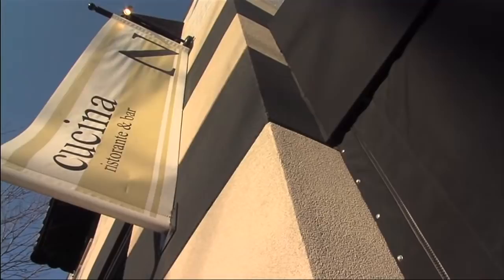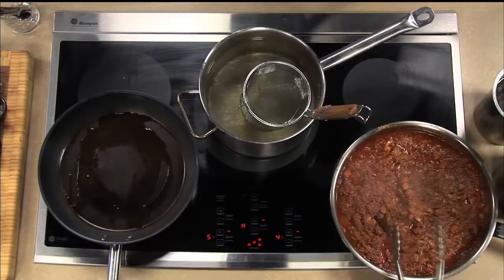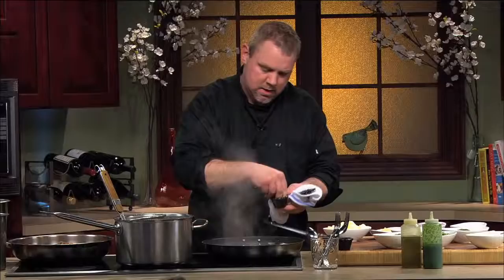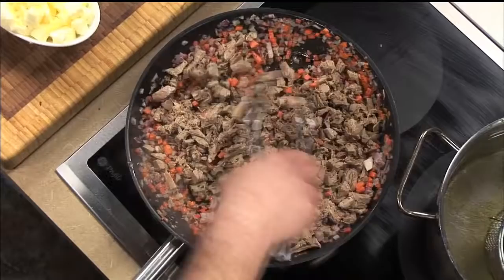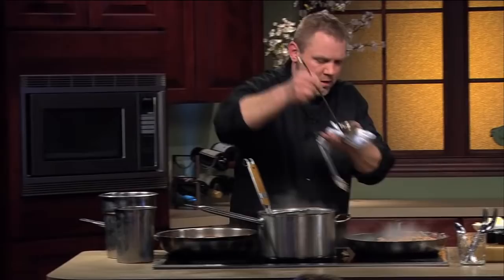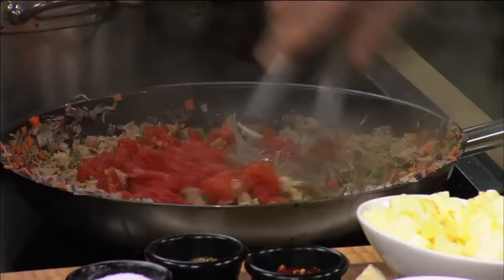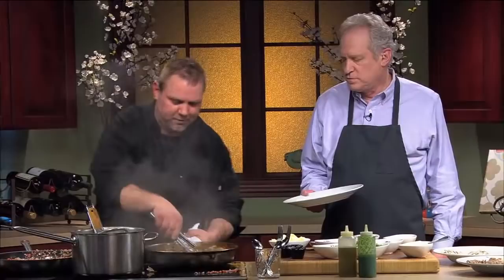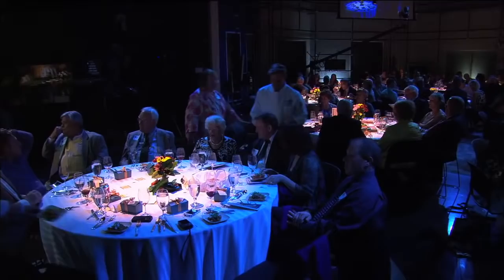Chefs in the City 2012 - Chef Jamie George - Roasted Duck Ragout' & Fresh Buckwheat Pasta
Chefs in the City is a unique fundraising event and television program presented by WOSU Public Media.  The May 2012 event showcased six of central Ohio's finest chefs alongside PBS celebrity Chef Hubert Keller.  Here Chef Jamie George of Z Cucina di Spirito prepares his Bigoli alla Bolognese Di Anatra - Fresh Buckwheat Pasta with Roasted Duck Ragout.